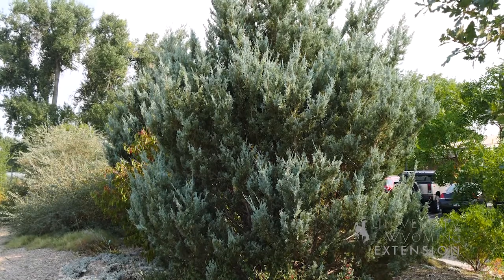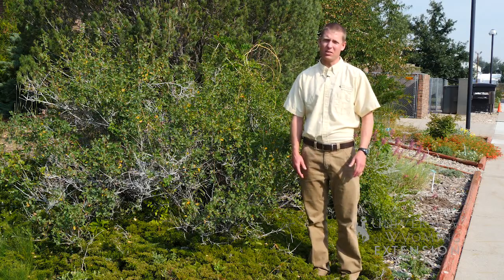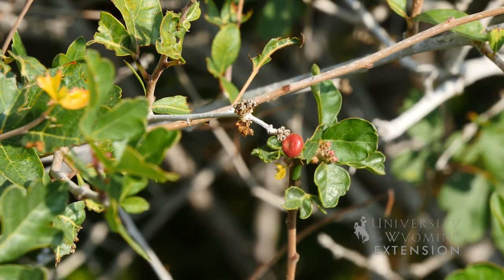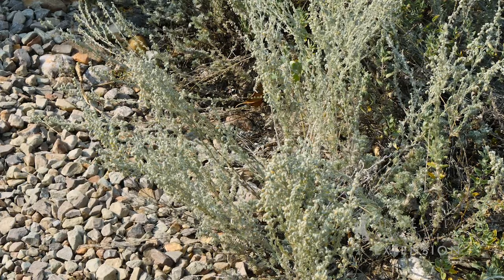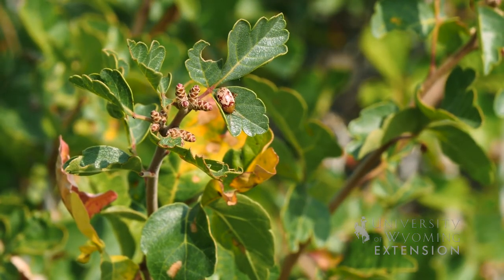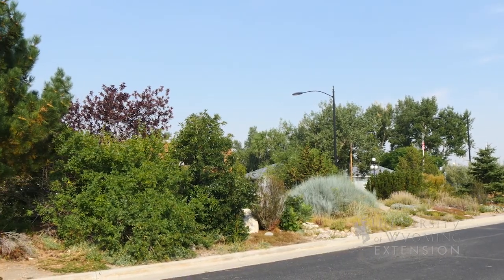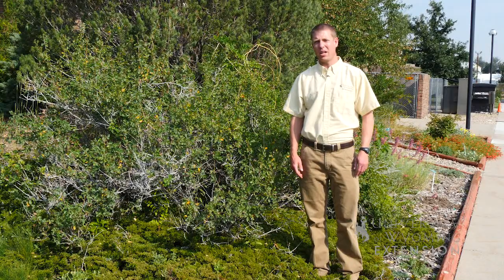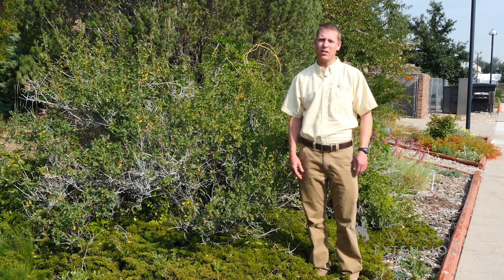Native Shrubs for Landscapes | From the Ground Up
There are many native shrubs you can choose to decorate your yard and landscape.